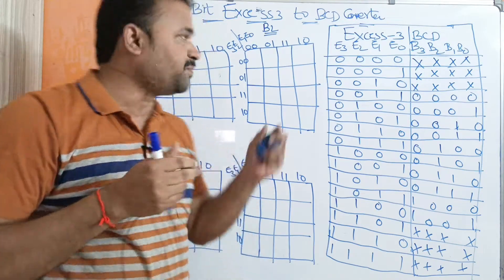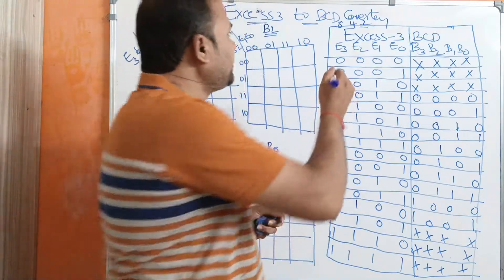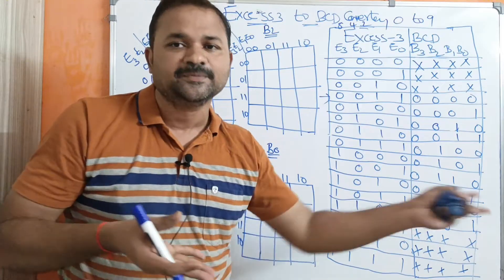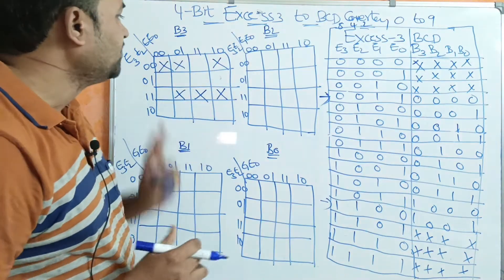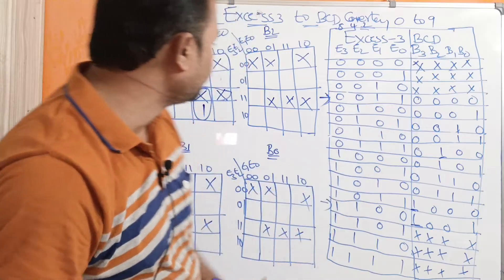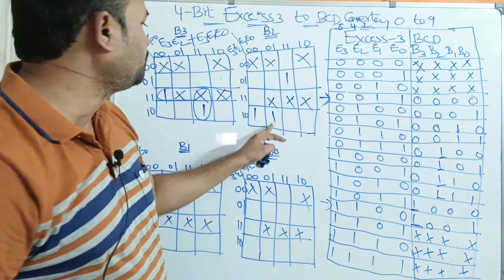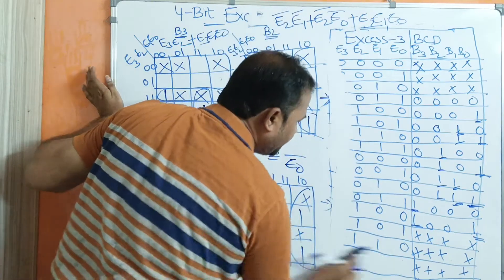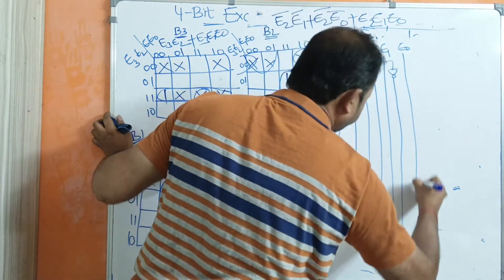4 Bit Excess 3 to BCD Code Converter || Digital Logic Design || Digital Electronics || DLD || DE